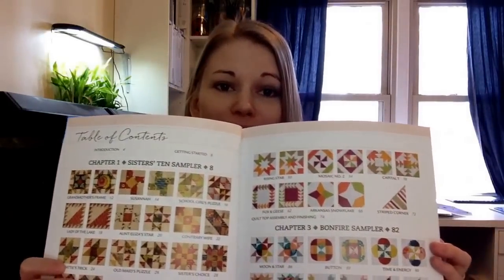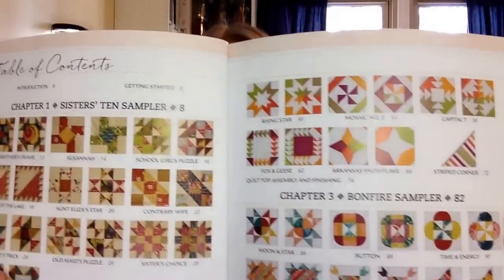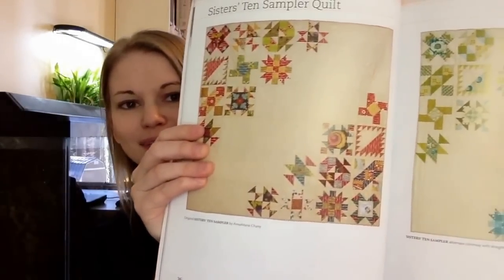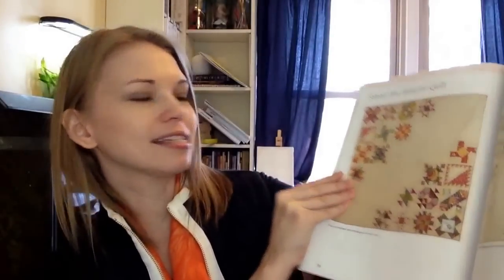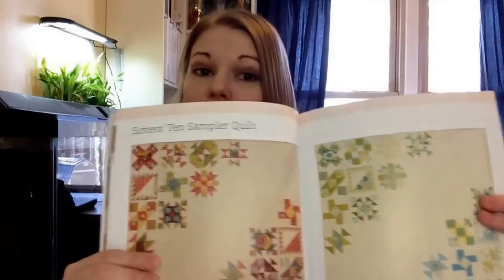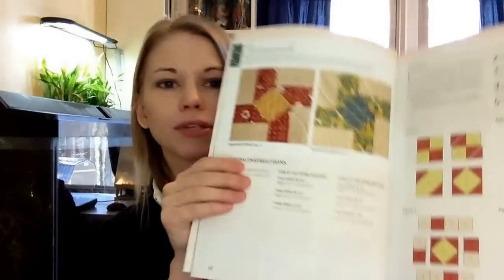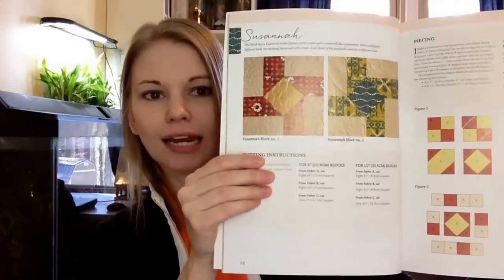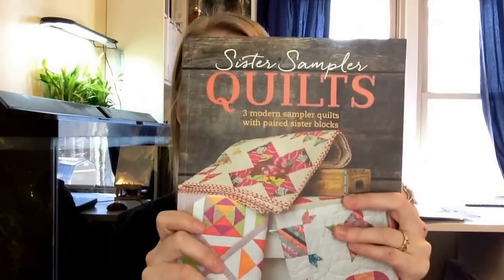Sister Sampler Quilts Book Review!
Check out the awesome new book Sister Sampler Quilts by AnneMarie Chany and why it's a great book for beginners, modern quilters, and anyone who loves a skill building sampler!